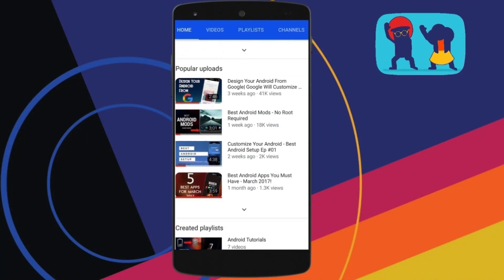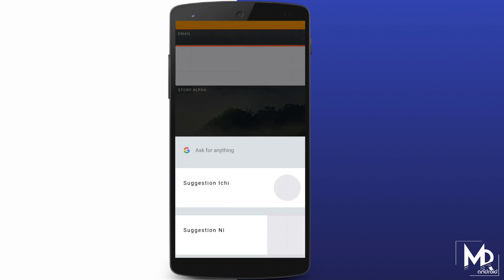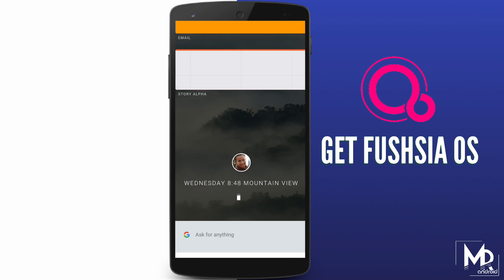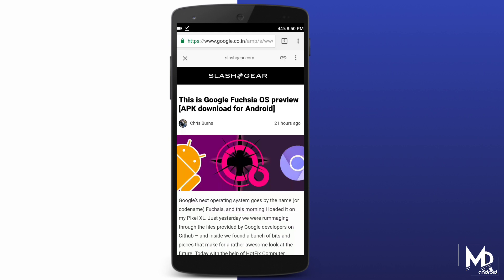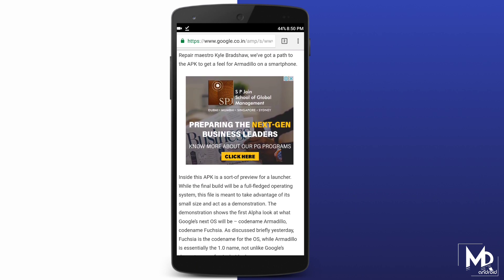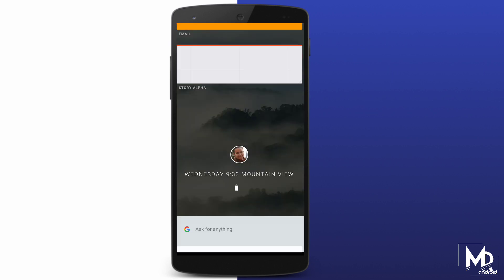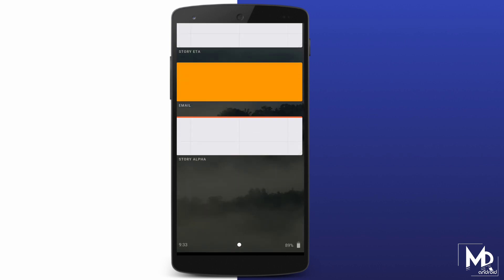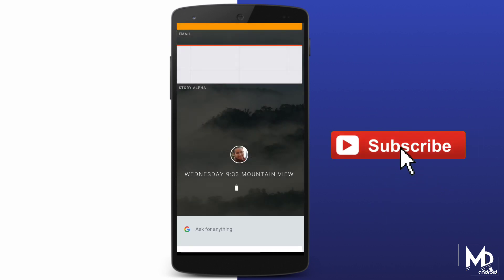How To Get Fuchsia OS On Your Android - No Root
Most of you guys might be knowing about the Google's New Fuchsia OS . In this Video , i will show you how to get Fuchsia OS on your android device and there is no root required for doing this . Let me clear you that it is not a launcher . Its actually the preview ,which shows the actual UI of the Fuchsia OS .

If you guys like it , then dont forget to smash that like button ;)

Subscription is Absolutely Freeeeeee ;)

Peace !